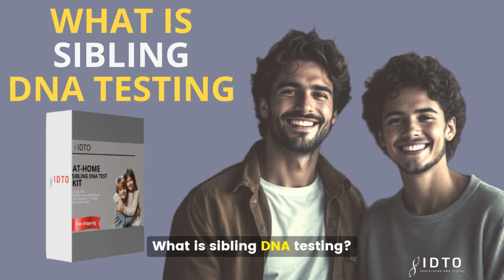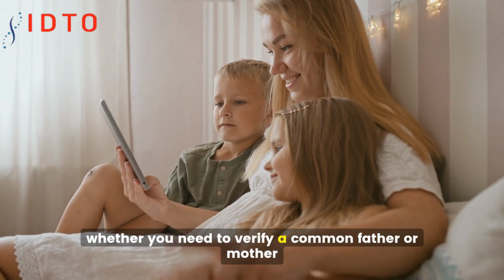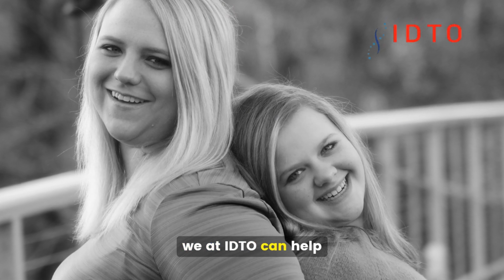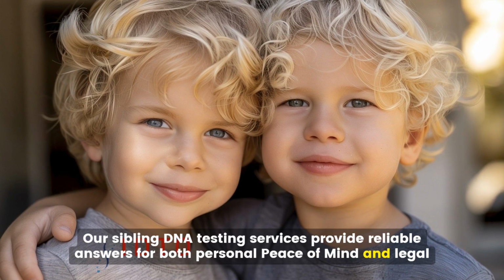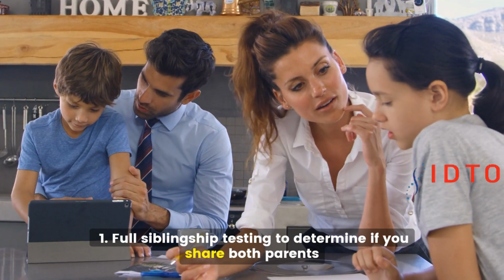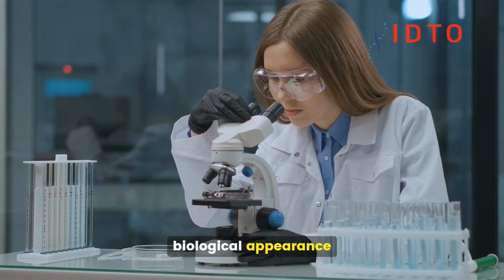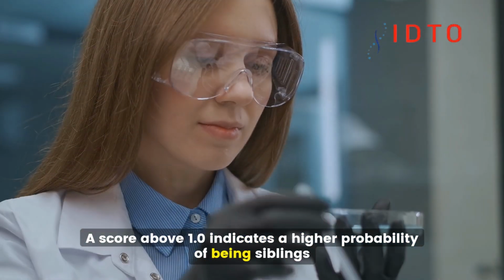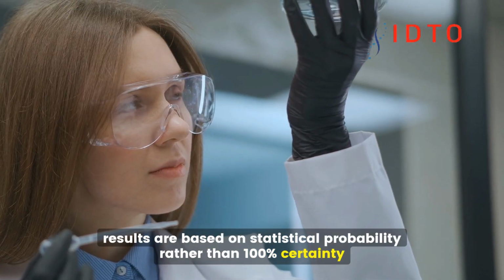Kansas Sibling DNA Testing | IDTO DNA Testing Services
Kansas Sibling DNA Testing  | IDTO Sibling Testing Services

Description:
In this video, you will learn everything you need to know to perform a Sibling DNA Test for residents who live in Kansas. Some of the things you will learn are:

Cost of a paternity test
Turnaround times
What is inside your DNA test kit
Privacy
Customer Testimonials and more